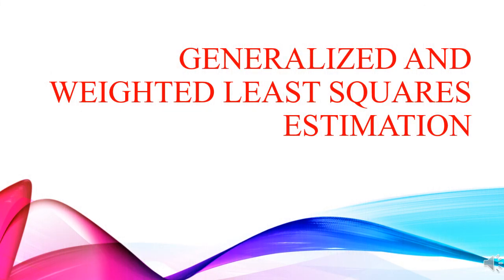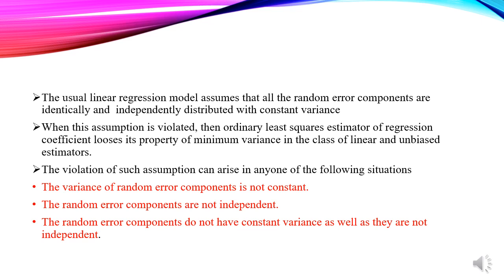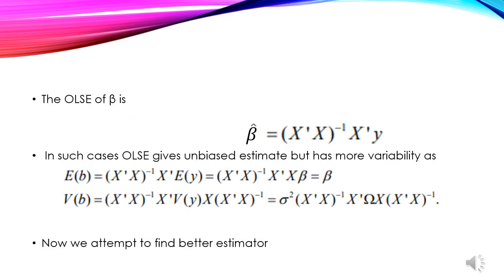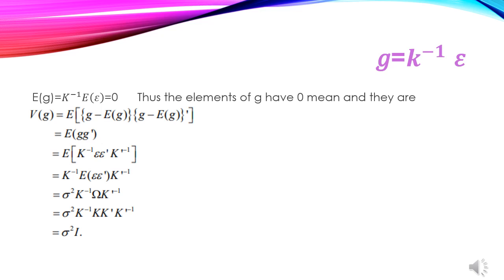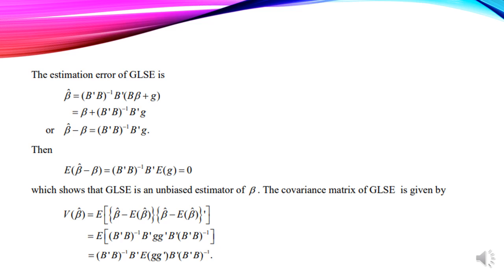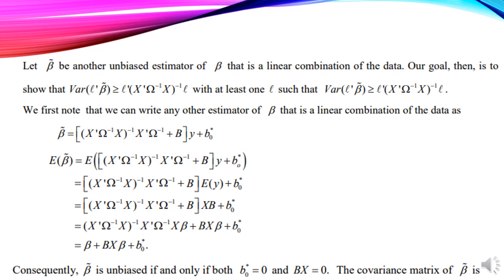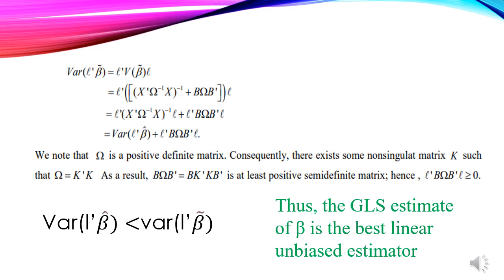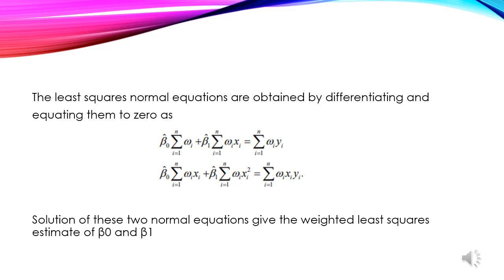Generalized and Weighted least square estimation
Generalized least square estimation.
Weighted least square estimation.
Gauss Markov Theorem.